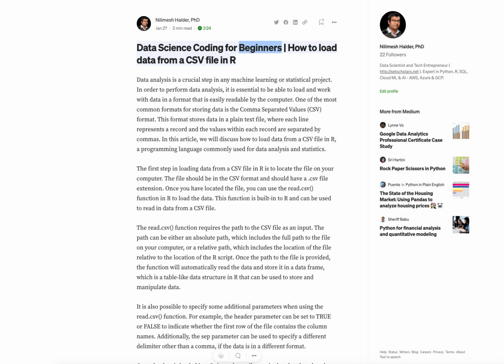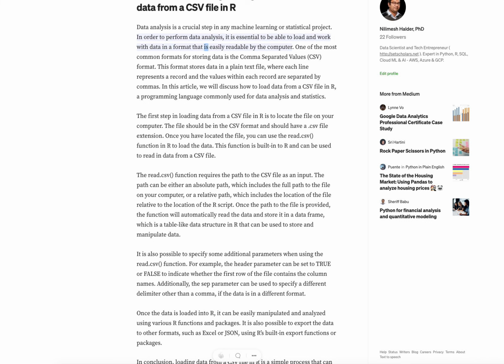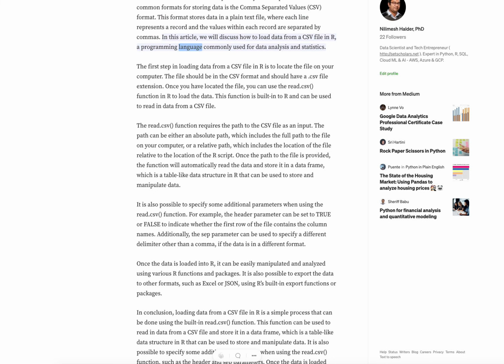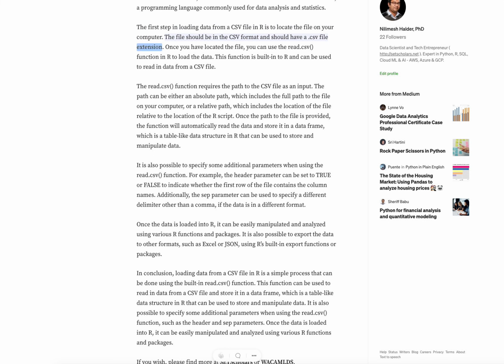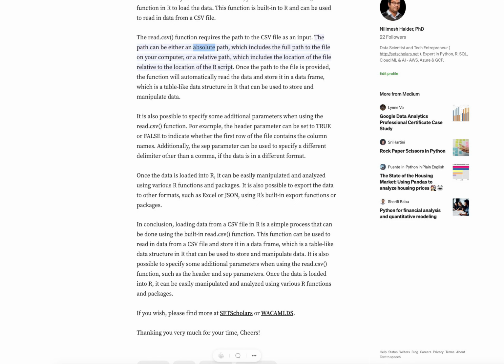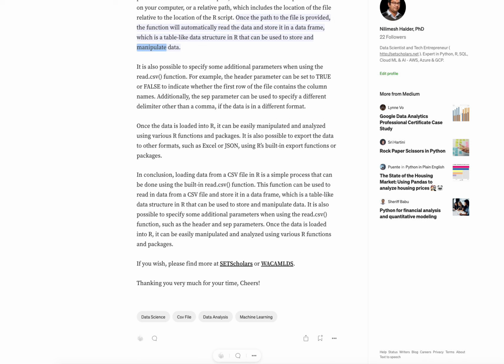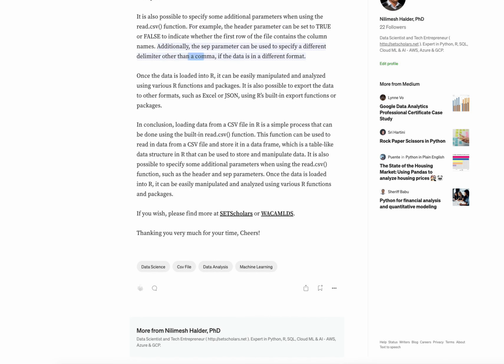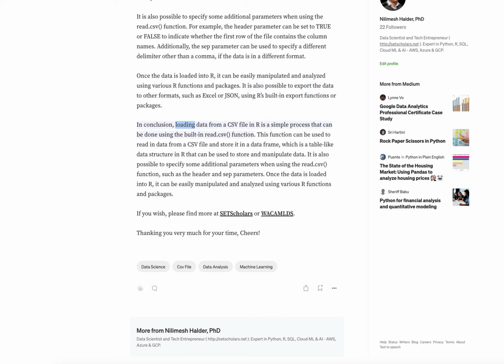Data Science Coding for Beginners | How to load data from a CSV file in R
Coding, Math and Data Science Hub @ (FREE)

Projects and Coding Recipes, eTutorials and eBooks: The best All-in-One bundle for Data Analyst, Data Engineer, Data Scientist, Machine Learning Engineer, Web & Mobile App Developer and Software Engineer @

FAQ:
Who can use this All-in-One bundle of ebooks, tutorials, projects and coding recipes?
This bundle includes end-to-end projects & recipes, tutorials, eBooks and video lectures. Anyone from Beginners to Professionals can use these, especially those who wish to build their career as Data Scientist, Machine Learning Engineer, Analytics Engineer, Business Analyst, Data Analyst, Data Engineer, Web & Mobile App develop, Programmer & Software Engineer.

Topics included: Classification, Clustering, Regression, Forecasting, Algorithms, Data Structures, Data Analytics & Data Science, Deep Learning, Machine Learning, Programming Languages and Software Tools & Packages

Free membership ($0 / month) at the World Academic Center for Applied Machine Learning and Data Science to enhance your learn by coding experiences